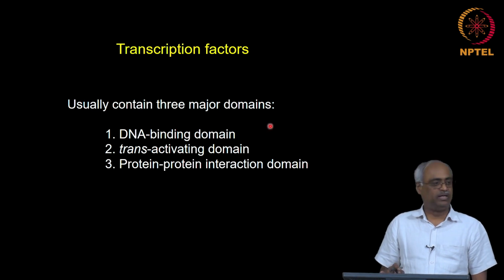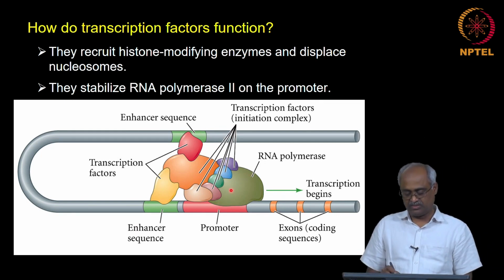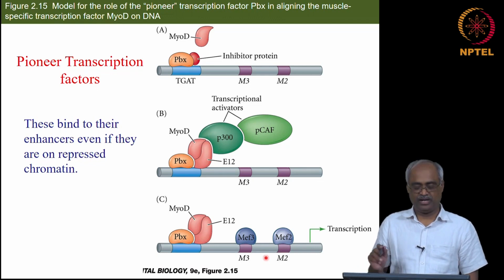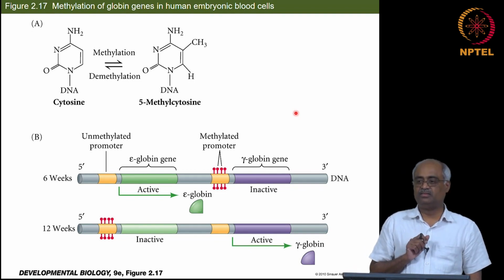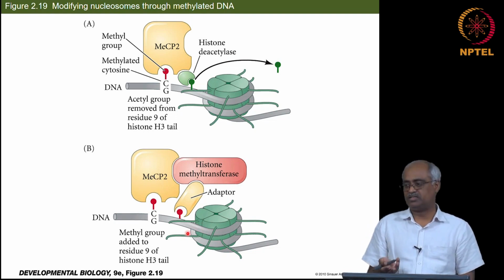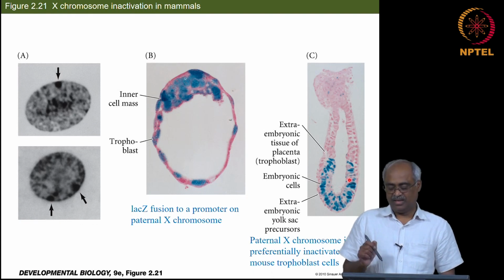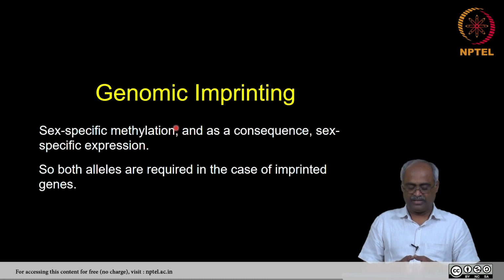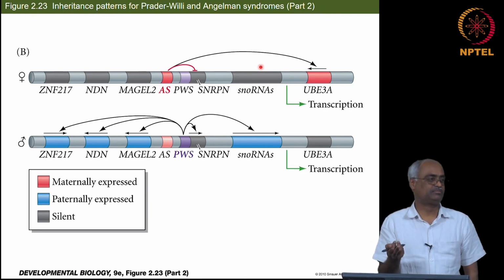Differential gene expression (Part 3 of 4)